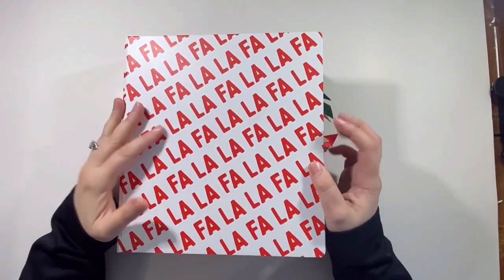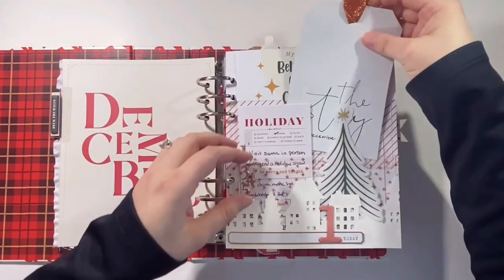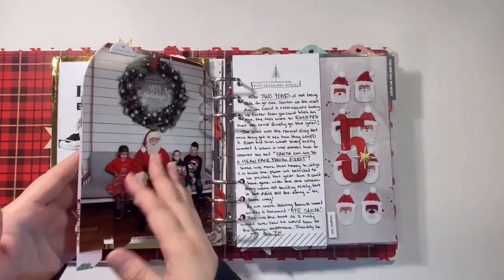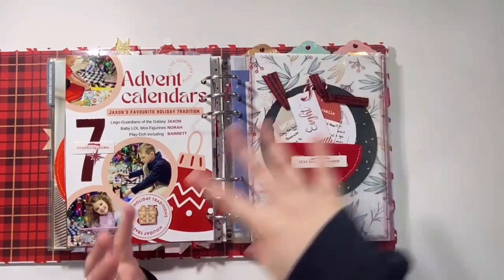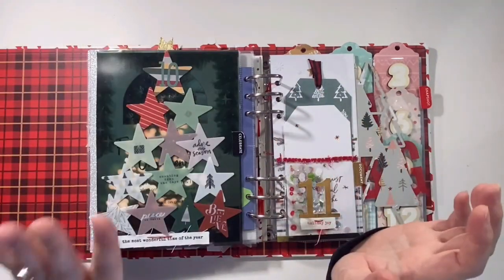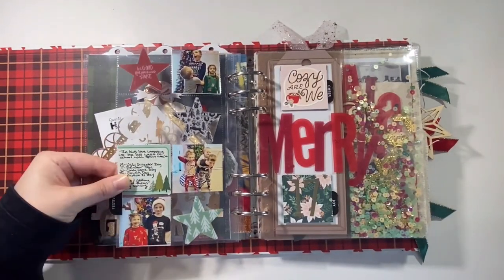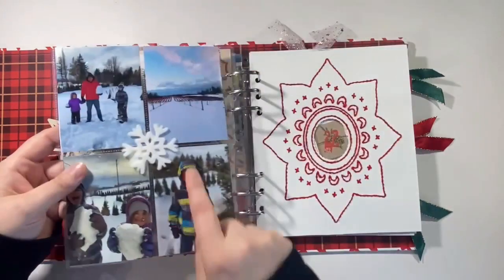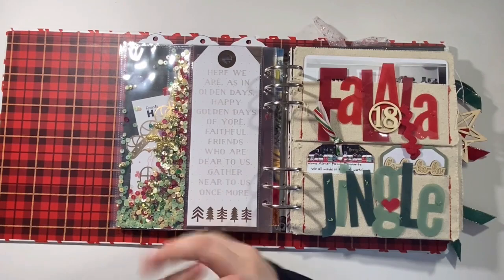December Daily 2022 Walk Through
You could also play a drinking game with how much I say “super cute”! 😂😂😂